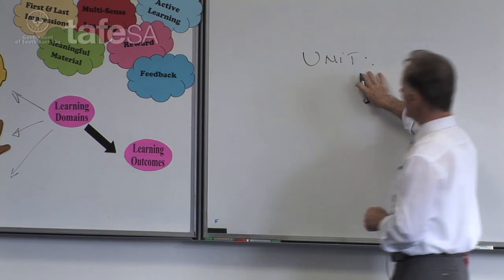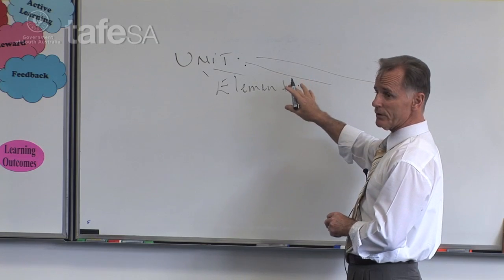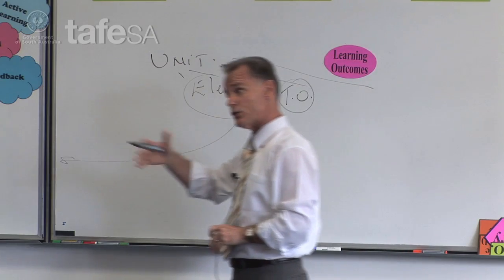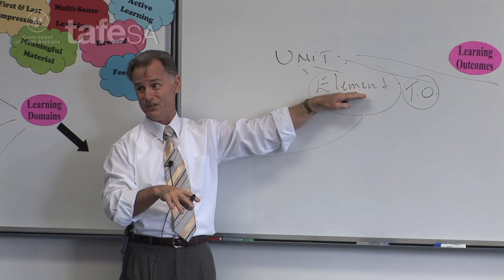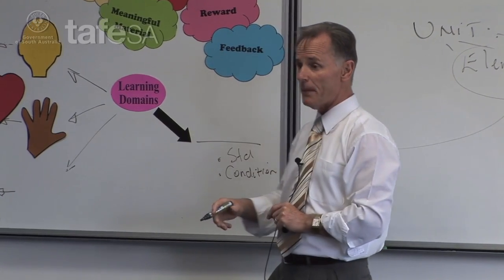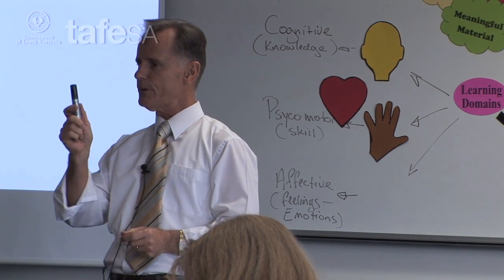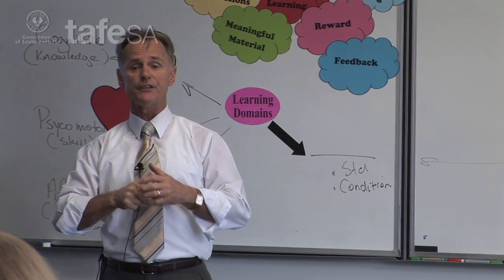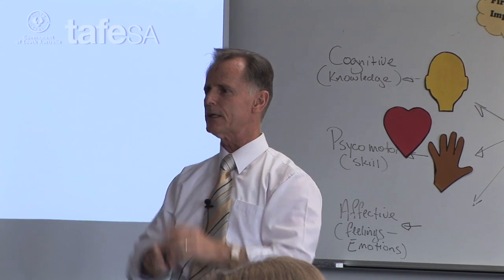Part 37 Learning Outcomes